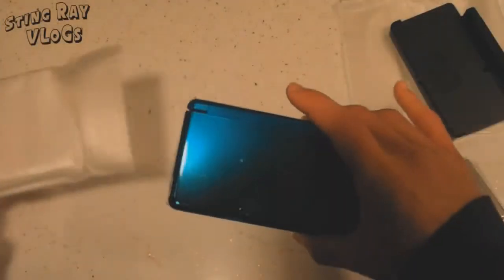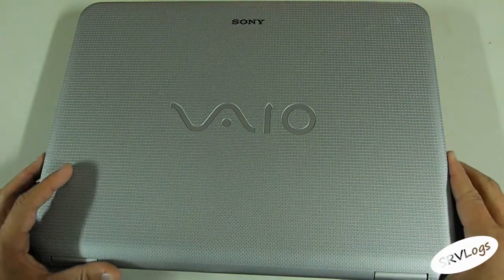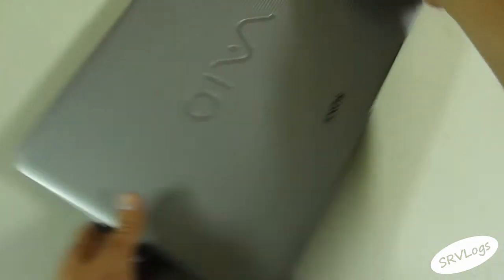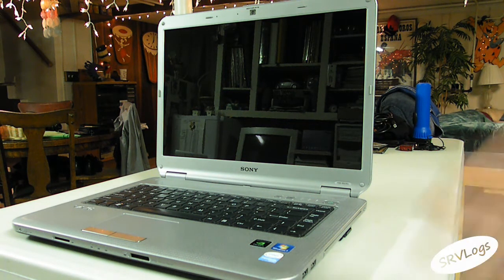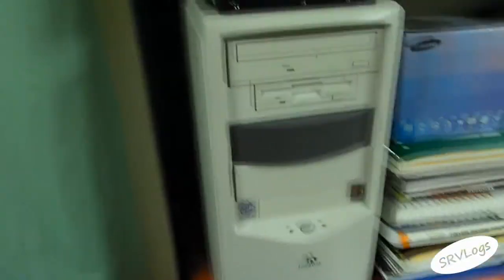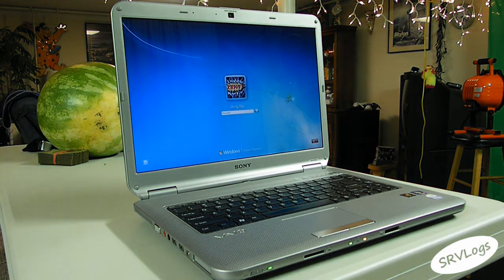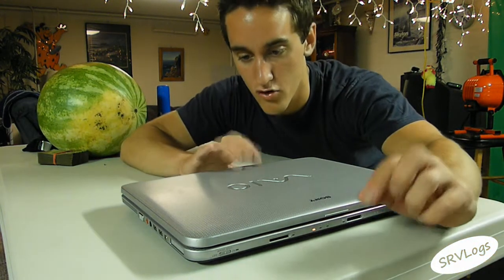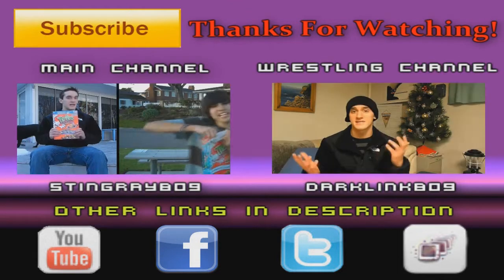A Tech Look: Sony Vaio